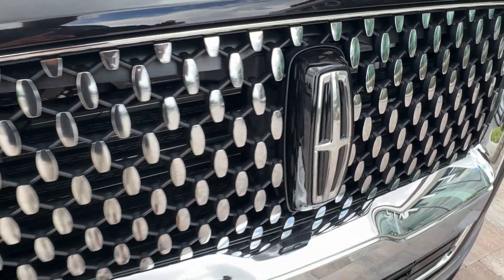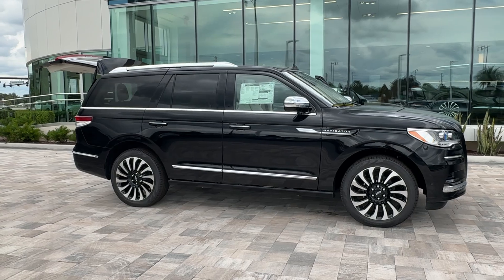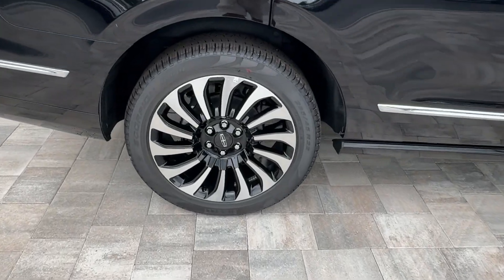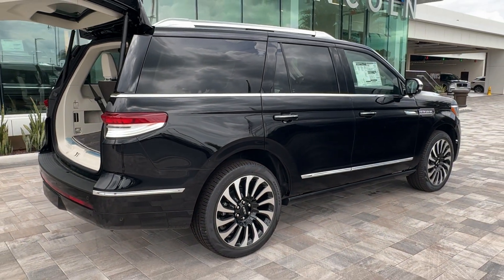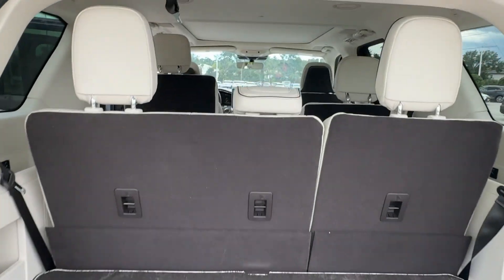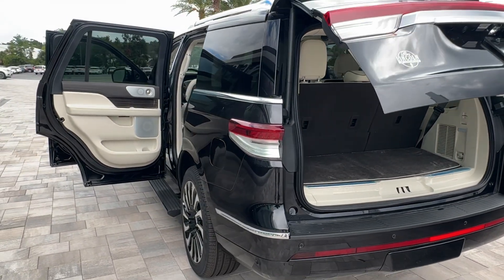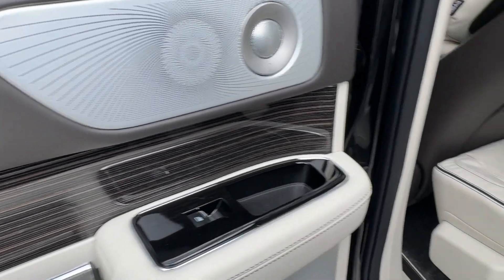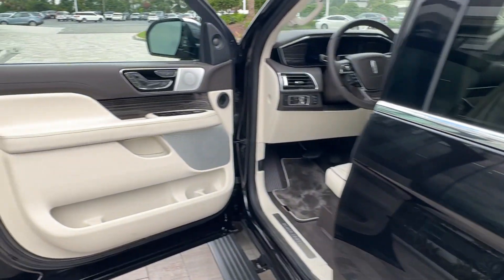2024 Lincoln Navigator Black Label FL Orlando, Winter Park, Windermere, The Villages, Deland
New 2024 Lincoln Navigator Black Label available at Parks Lincoln located in 3505 US-17, Longwood, FL, 32750. Servicing the Orlando, Winter Park, Windermere, The Villages, Deland area.

Picture yourself in the  2024  Lincoln Navigator. Take your adventurous spirit to the pinnacle of elegance and power in this Lincoln Navigator, the full-size luxury SUV that knows no limits. Meticulously crafted to prioritize passenger comfort and endowed with powerful towing capability, this 3-row expedition machine does it all in premium style. The following are some of this vehicles highlighted options: Heated Steering Wheel
, Head-Up Display, Front Massage Seats, Pre-Collision System, Intelligent Auto on/off High Beams, Lane Departure Warning, Panoramic Roof, Sun/Moonroof, Keyless Entry, Navigation System. You deserve the SUV that meets the highest standards for comfort and capability. Get into the Navigator. Our team will give you an outstanding test drive experience. Stop in today!